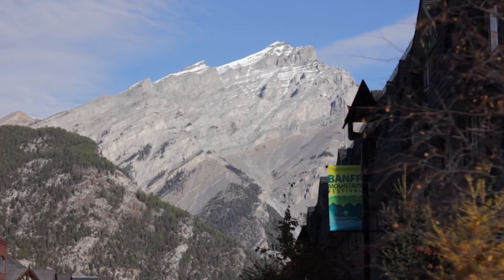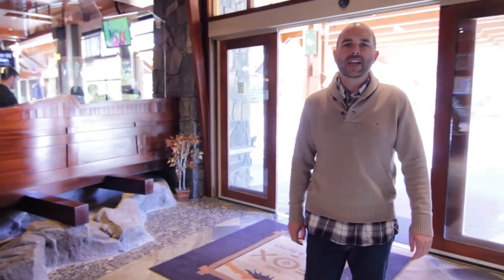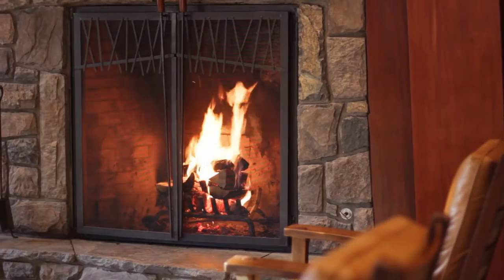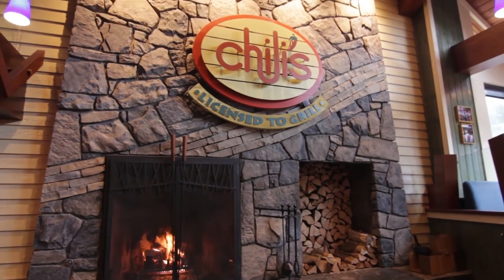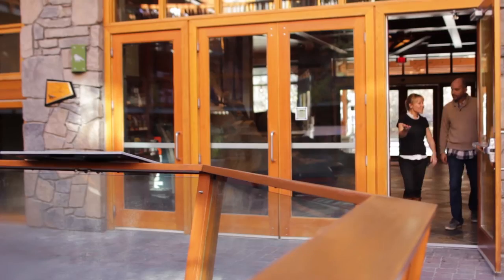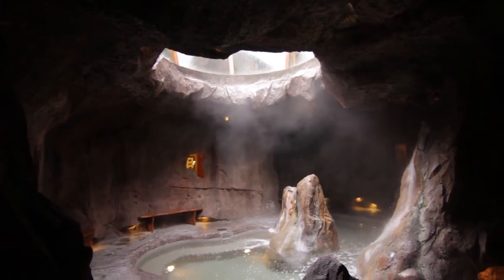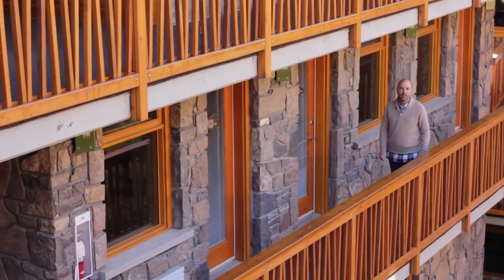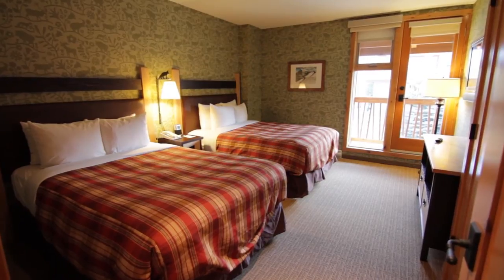The Fox Hotel & Suites | Banff Accommodation